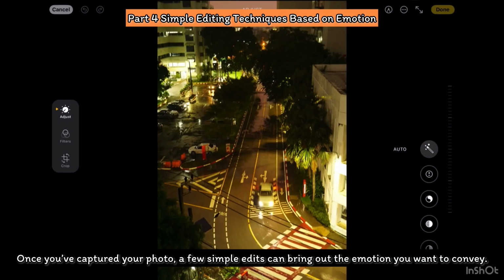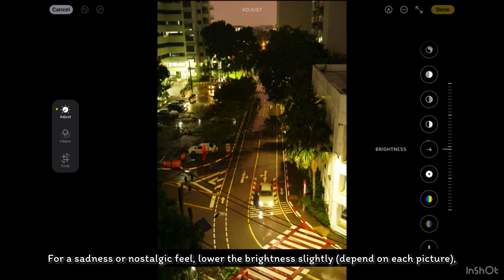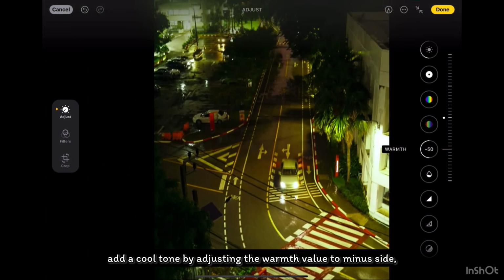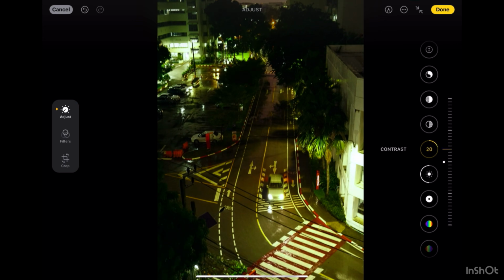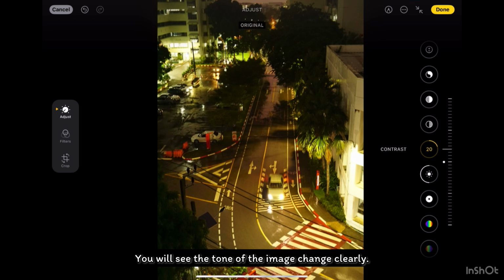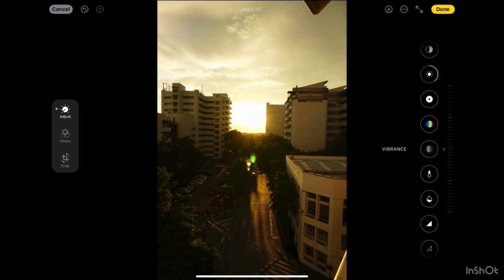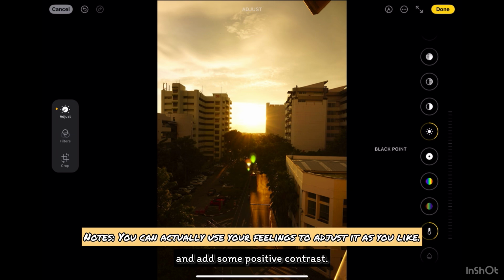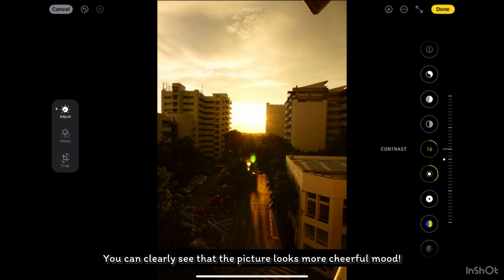Master Your Sony A5100: Essential Tips for Amazing Photos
Unlock the secrets of your Sony A5100! From settings to editing, learn some tips to take amazing photos with relax. This is perfect for beginners!

Time Stamp
0:00 Intro
0:20 Part 1 Camera Basics: Important Functions
0:44 Part 2 Composition Techniques: Rule of Thirds
1:16 Part 3 Tips for Taking Great Photos: Adjusting the aperture (f-stop)
3:28 Part 4 Simple Editing Techniques Based on Emotion
4:49 End

Happy shooting!